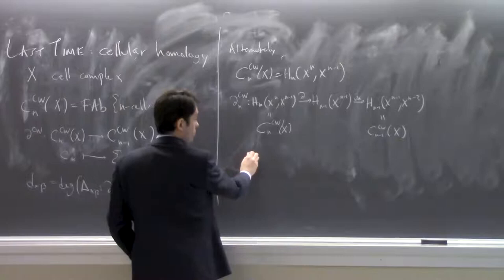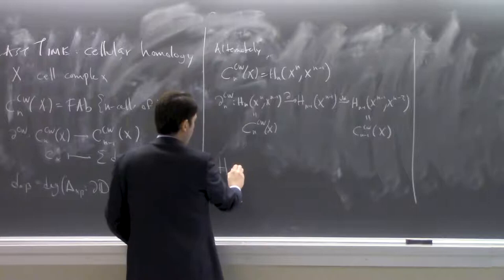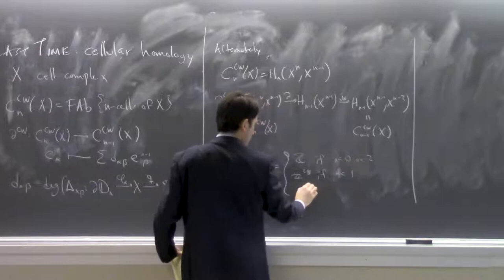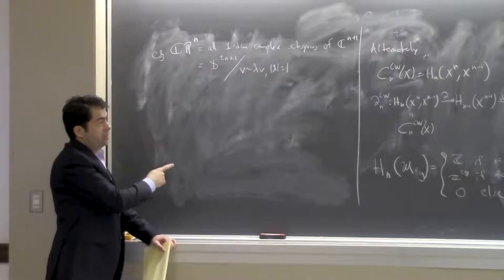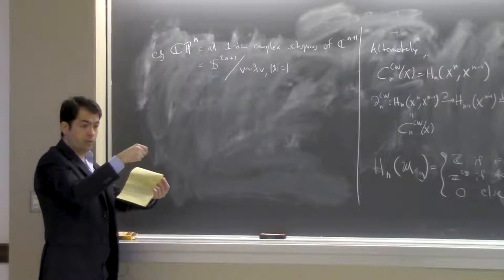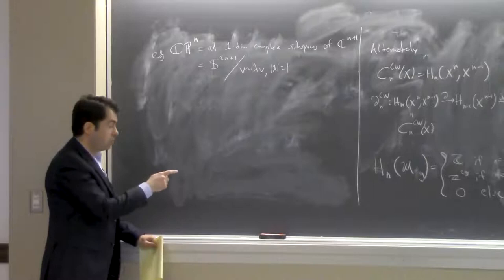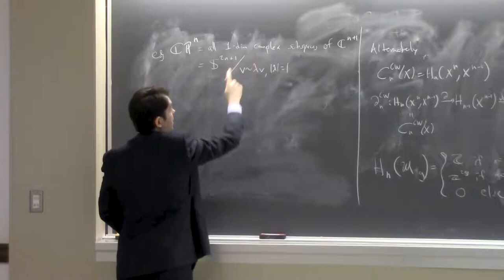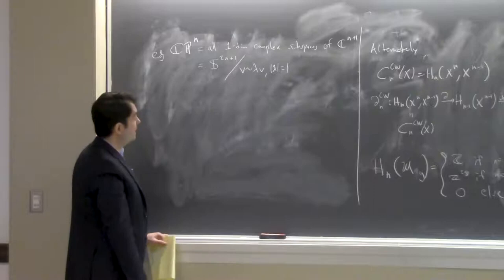L20 - The Euler Characteristic & Mayer-Vietoris Sequences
Lecture 20 discusses the Euler Characteristic and also the Mayer-Vietoris Sequence.